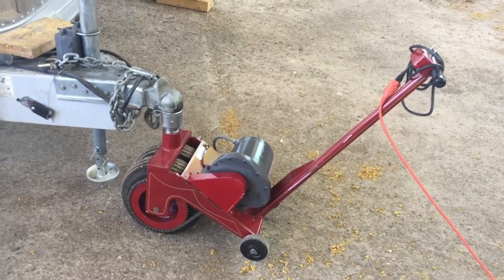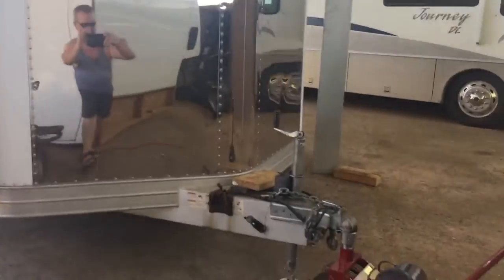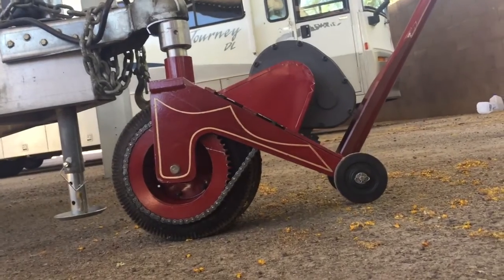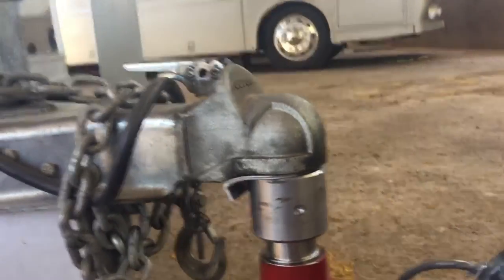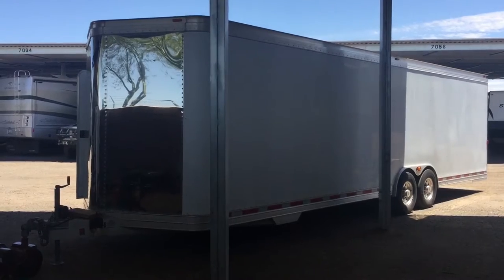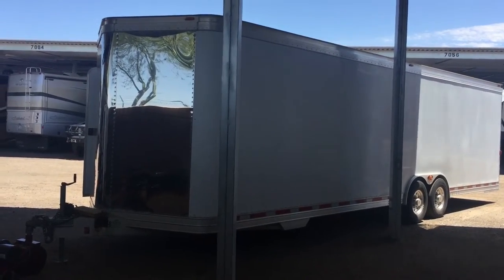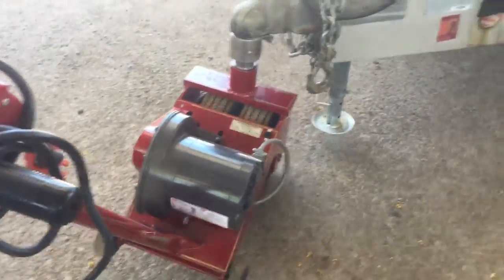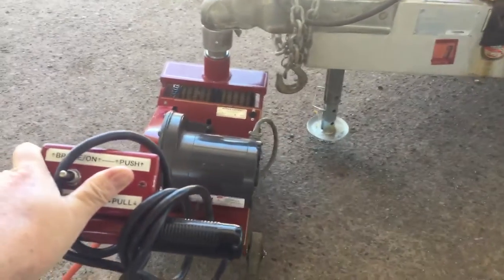April 17, 2019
PC-3 Power Caster Custom Ball Tower 2 minute Demo Video - See My 100% Drop In Heavy Duty Ball Tower Retrofit Kit for Power Caster Electric Trailer Moving Dollies
WANTED TO BUY  PC-3 POWER CASTERS !!!
I will pay Cash for any PC-2 or PC-3 Power Caster Electric Trailer Moving Dolly